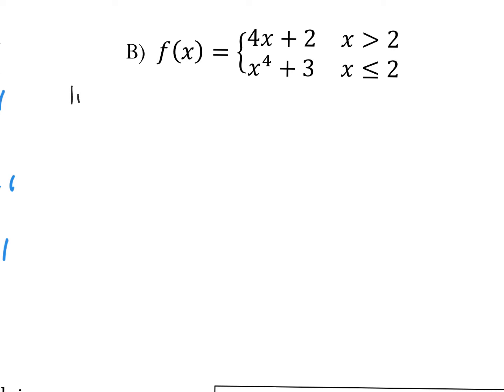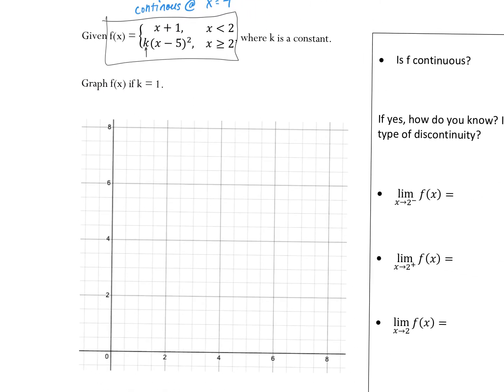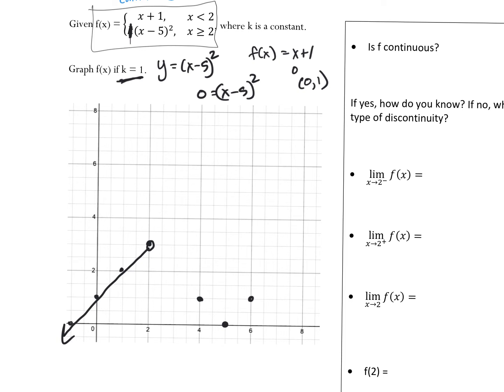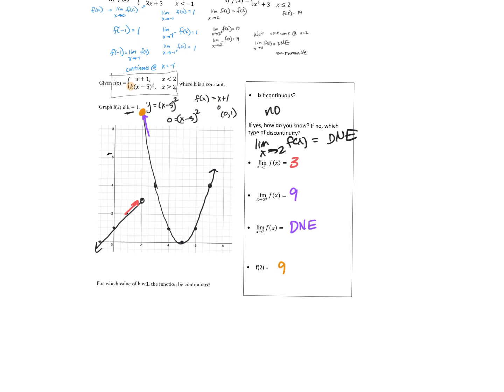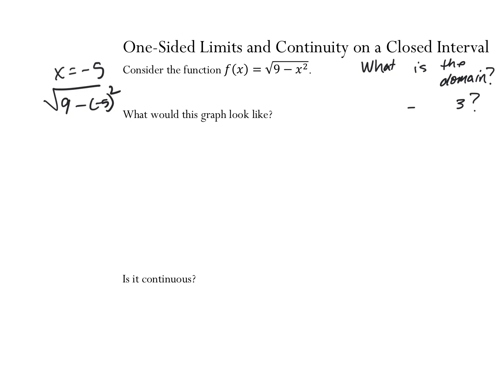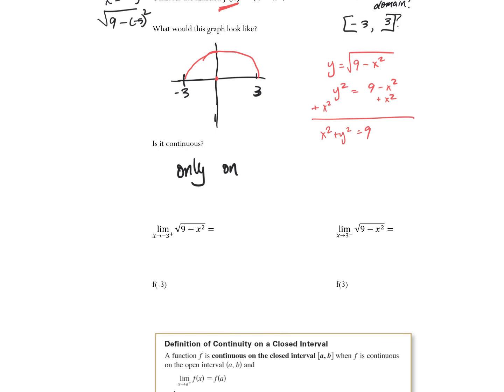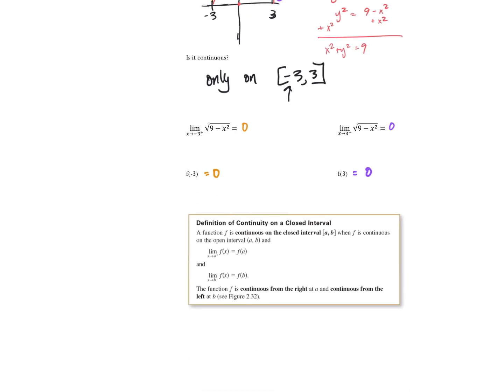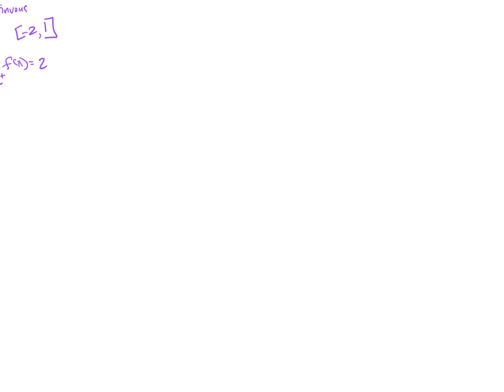recording from 8-24